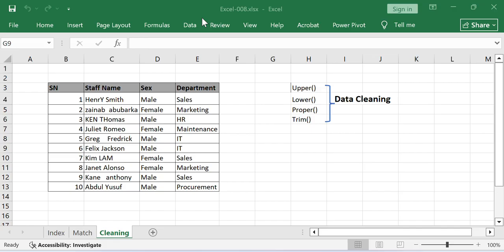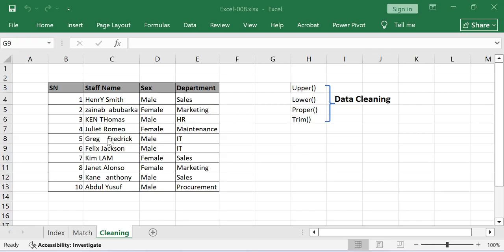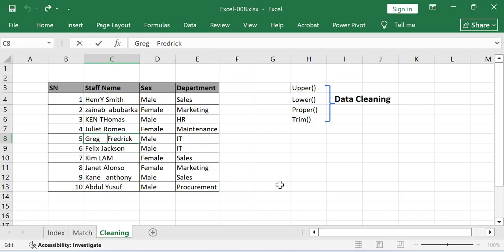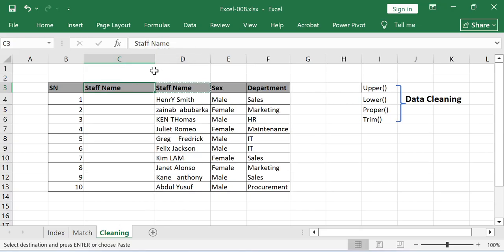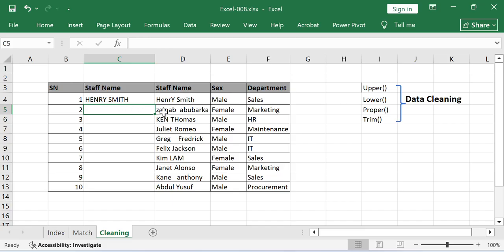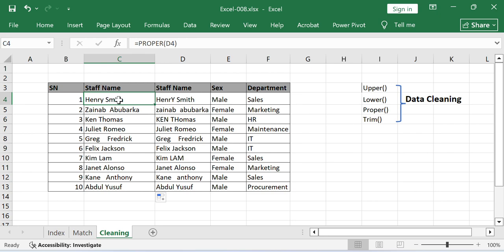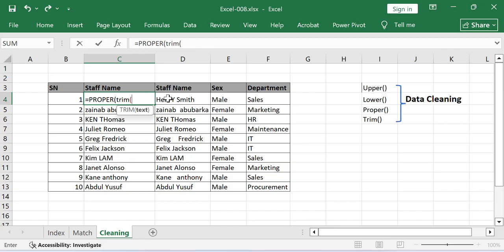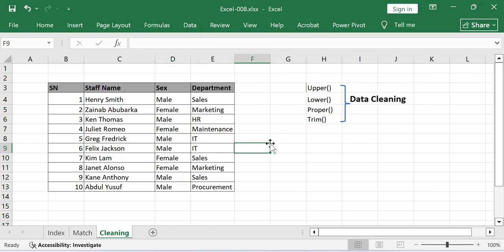Data cleaning using Excel formulas – upper, lower, proper and trim function.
Excel formulas. Excel functions. Data cleaning. Data cleaning in Excel. Data analysis in Excel. Upper function. Upper formula. Lower function. Trim function. Trim formula. Proper function. Proper formula. formulas. Excel basic formulas. Excel basic functions.